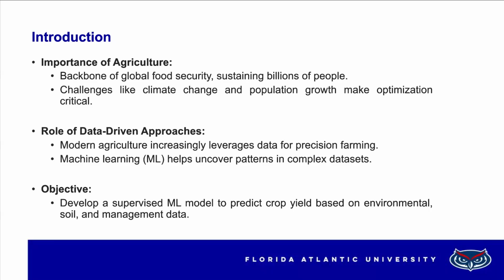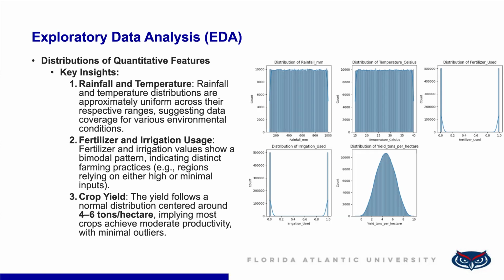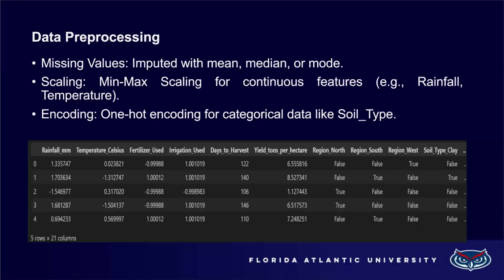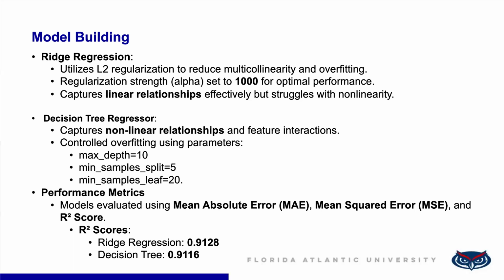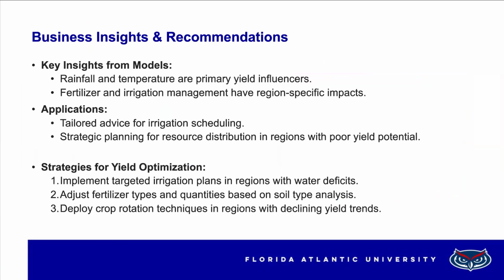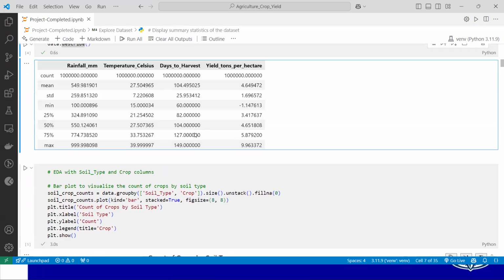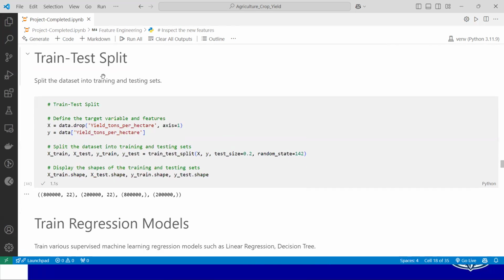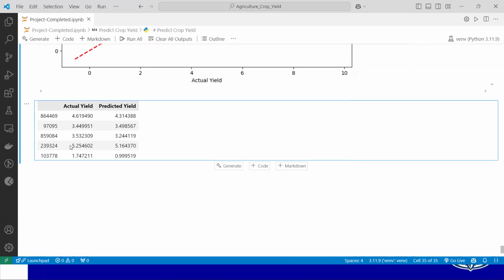Final_Project_Presentation_Vismay_Gajera_Z23804667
Name : Vismay Gajera
Znum: Z23804667
Subject: Intro to Data Science

In this video, I present my term project, "Harnessing Machine Learning for Accurate Agriculture Crop Yield Prediction," showcasing a complete end-to-end data science pipeline developed using Python. This project addresses the critical challenge of predicting agricultural crop yields to ensure food security and optimize farming practices.

The video includes:

Problem Definition: An overview of the agricultural challenge and the dataset sourced from Kaggle, featuring 1,000,000 records of key variables like soil type, weather patterns, and cultivation practices.
Exploratory Data Analysis (EDA): Insights into trends and patterns affecting crop yields, visualized using Python libraries like pandas, matplotlib, and seaborn.
Data Preprocessing: Handling missing values, scaling, and treating outliers to ensure high-quality input data.
Feature Engineering: Creation and selection of features to improve the accuracy of machine learning models.
Model Development: Implementation of regression and clustering models to predict crop yields and identify patterns in the data.
Model Tuning and Evaluation: Optimization of model performance using cross-validation and hyperparameter tuning techniques, with visualizations like residual plots and error metrics.
Business Insights: Interpretation of results to provide actionable recommendations for farmers and policymakers, focusing on sustainable agriculture and resource optimization.
This project demonstrates the practical application of machine learning to solve real-world agricultural challenges and provides valuable insights to enhance crop yield prediction.